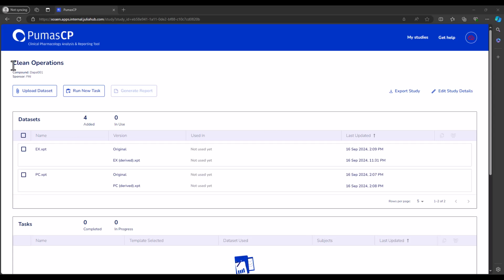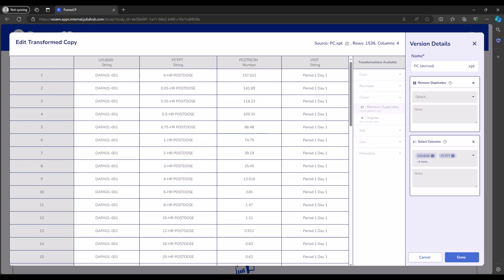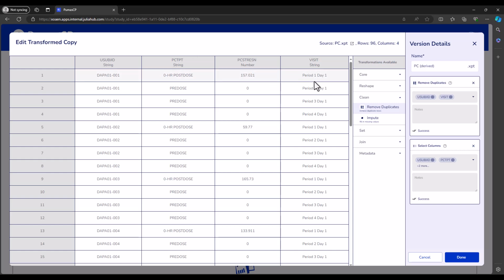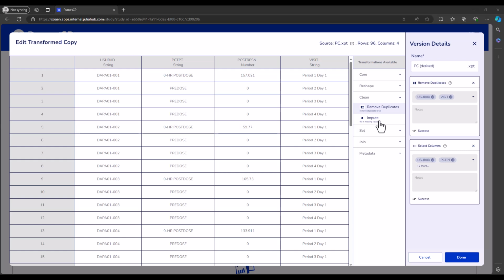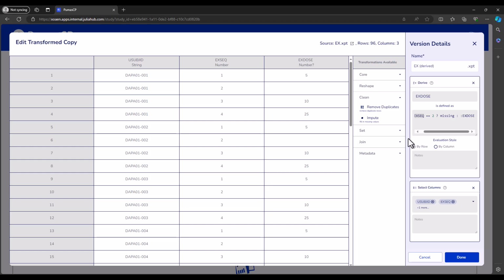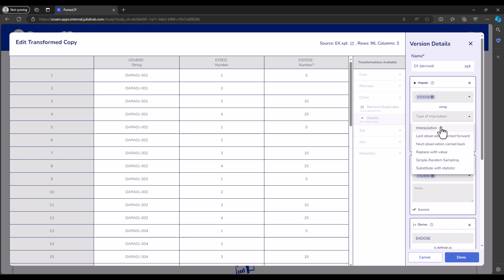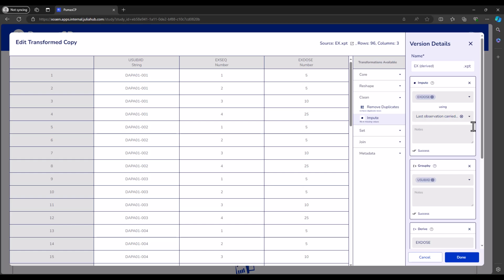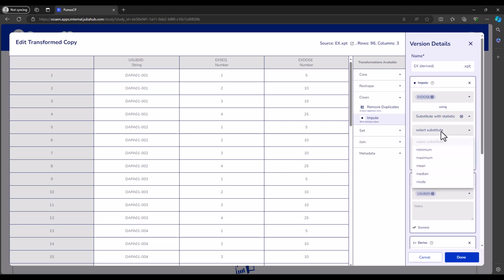Data Wrangling in PumasCP | Clean Operations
Cleaning data is a vital step in preparing datasets for analysis. In this tutorial, you'll learn how to remove duplicate rows and fill in missing values with imputation techniques. These core cleaning operations will help you ensure data quality and consistency in your datasets.

0:00 Intro
0:58 Remove duplicates in a column
5:01 Impute missing values